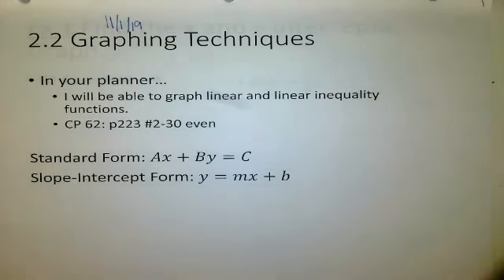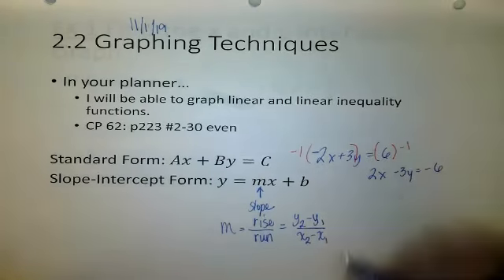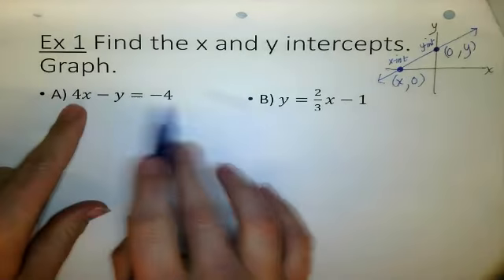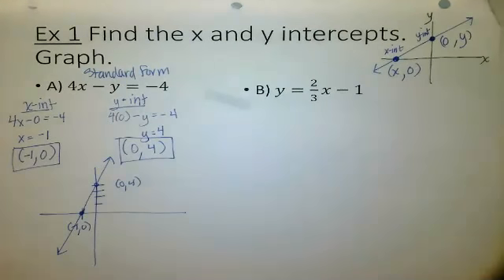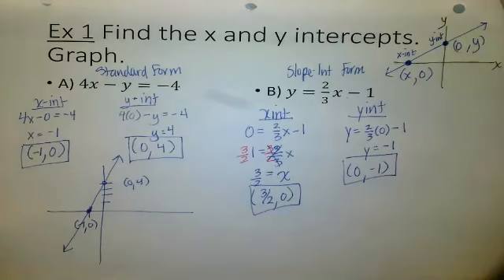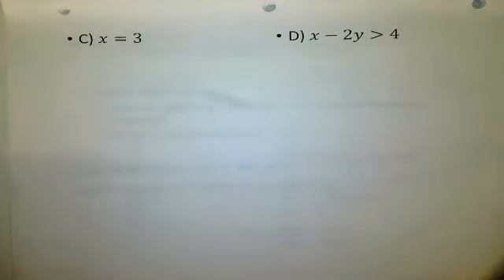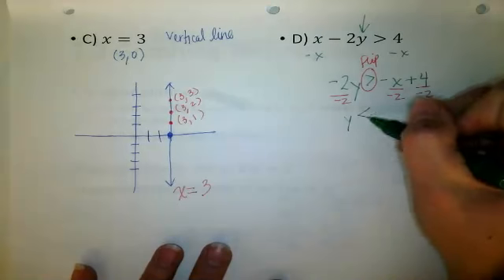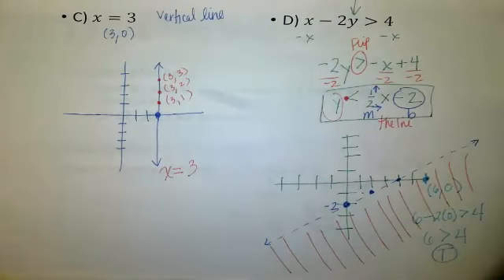2.2 Linear Functions and Inequalities